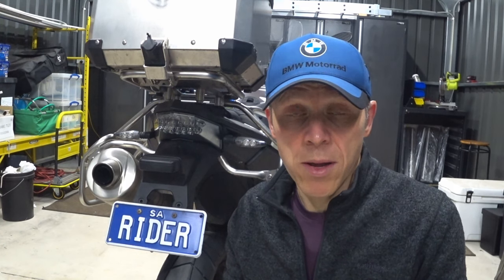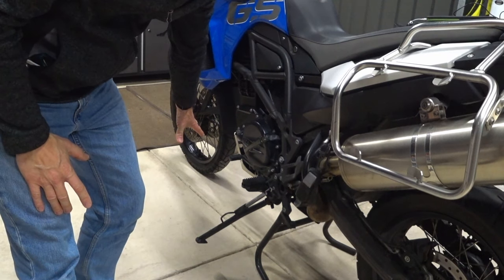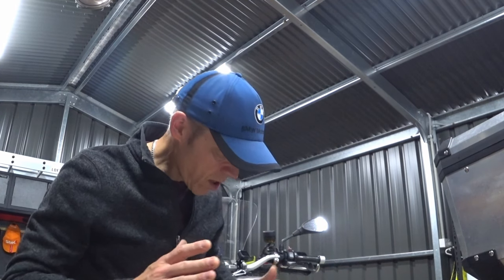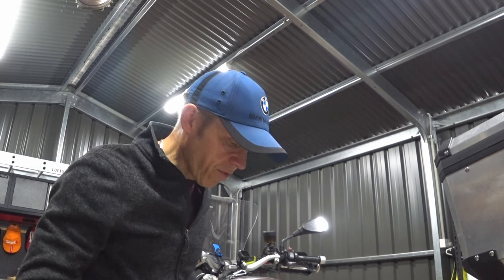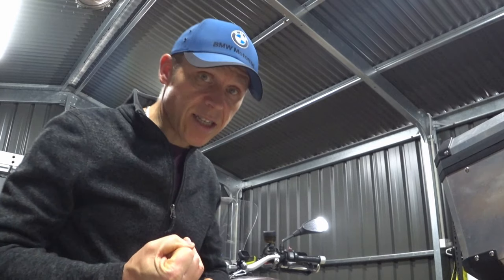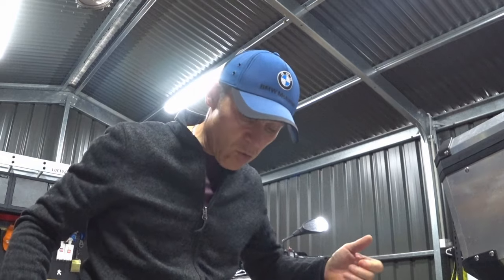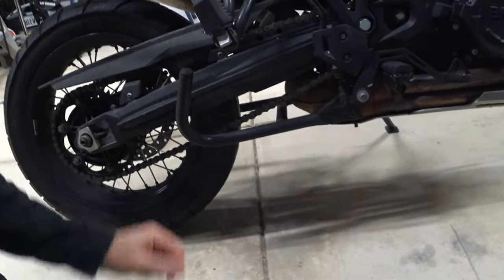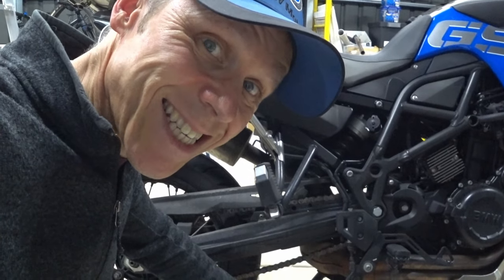HOW TO USE THE CORRECT MOTORCYCLE CENTRE STAND TECHNIQUE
Even with my bad back injury at the time of making this video, I show the three basic elements to consider when putting your motorbike bike on its centre stand.  Whatever your ride, scooter or tourer, use these steps to get your bike on its centre stand and minimise the chance of hurting your back!!!